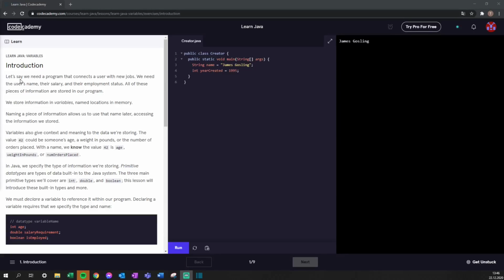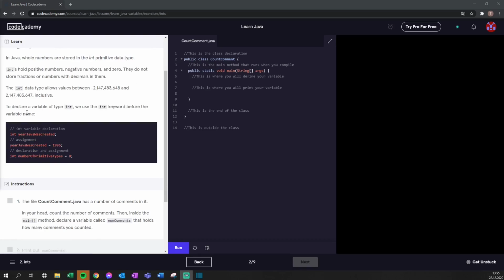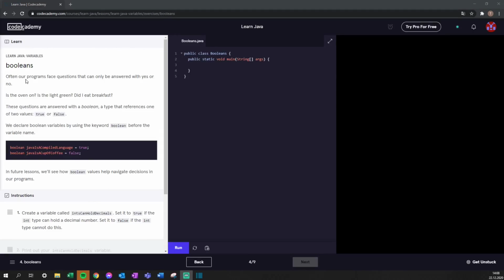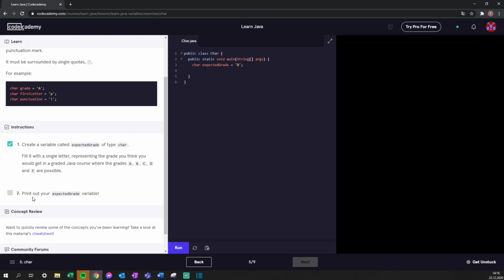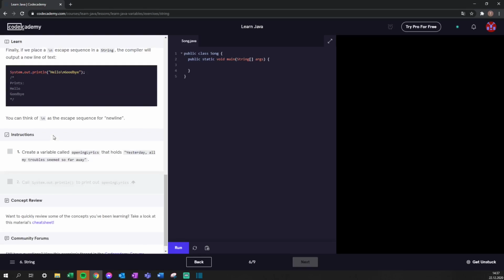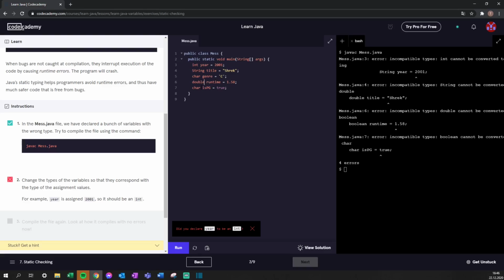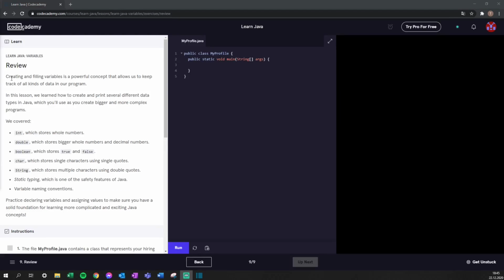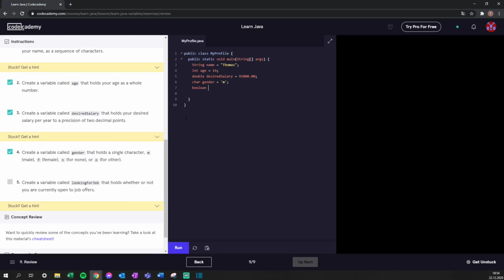Learn to Code: JAVA | Part 2 [Codecademy - Variables]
Learn to code with JAVA!

In this video, we'll continue our journey on learning Java. This is PART 2 of our “Learn to Code: JAVA” series. We will go through all Codecademy Java courses, continuing with the second one: Variables, in this video! You can find the link to this free course in the description. You will also find timestamps for the different subtasks in this course, down in the description.

🕓 Timestamps:
0:05 - Intro
0:50 - Introduction
04:01 - Ints
06:17 - Doubles
08:25 - Booleans
10:22 - Char
12:10 - String
17:04 - Static Checking
19:54 - Naming
22:45 - Review
26:56 - Outro